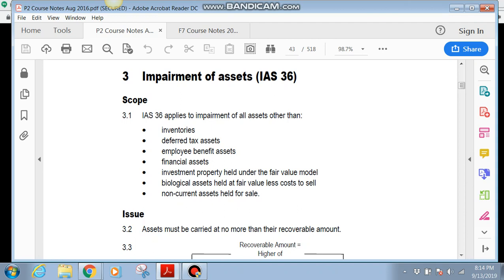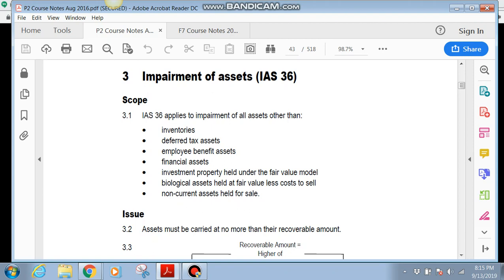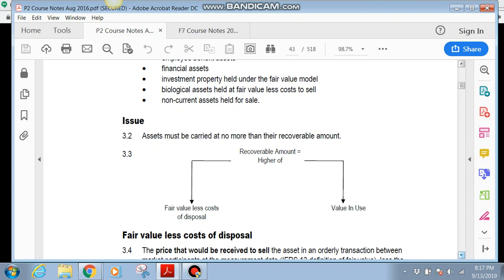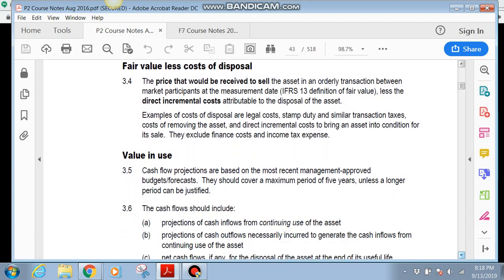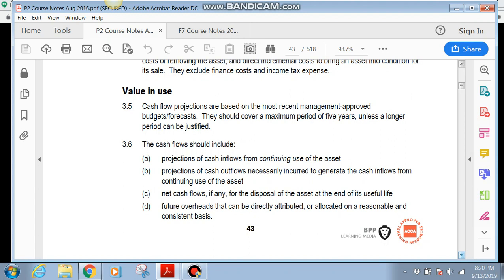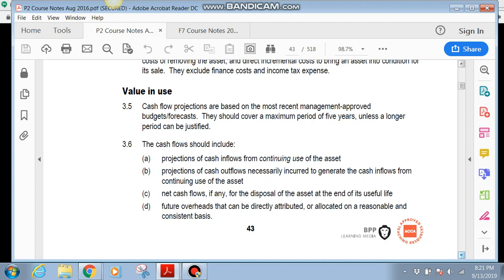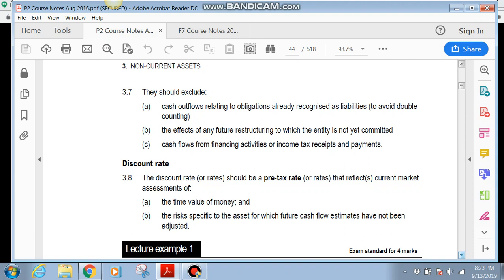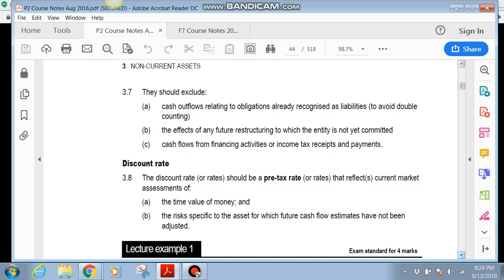Impairment of Assets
Impairment of Assets1